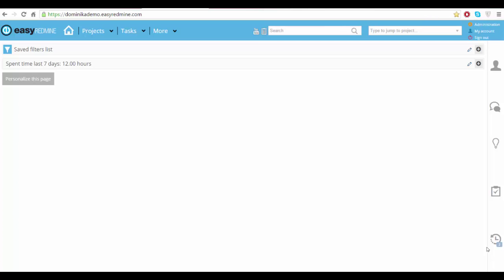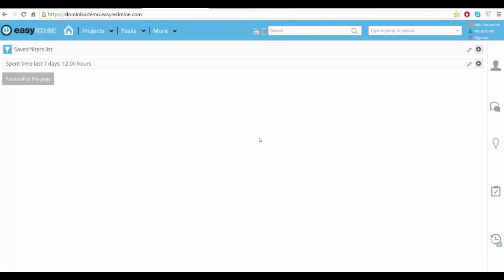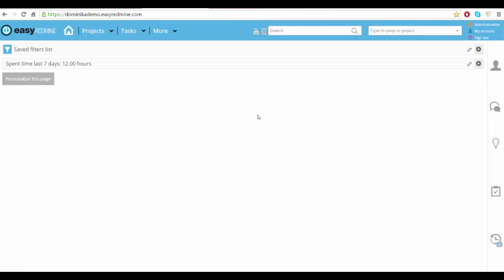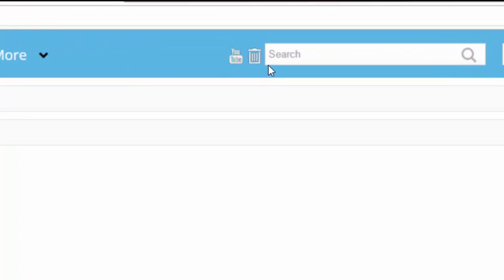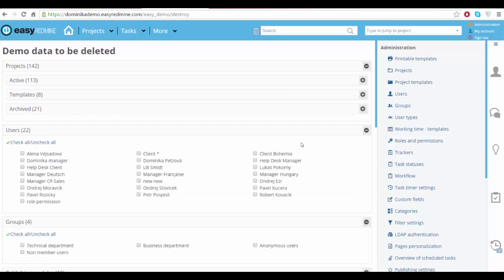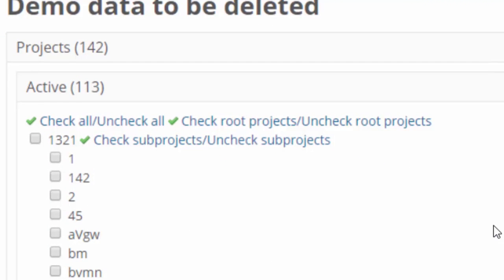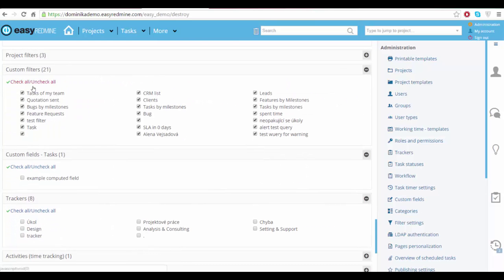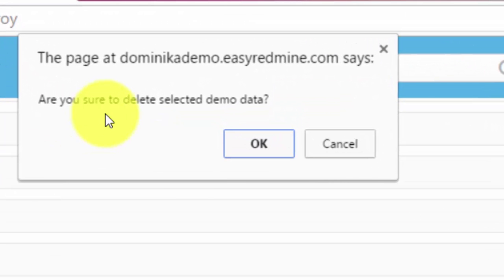How to delete demo data - Easy Redmine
Ready to start working on your Easy Redmine? Then it is time to delete demo data and start creating your own project and tasks!